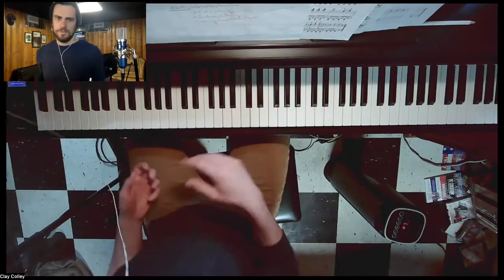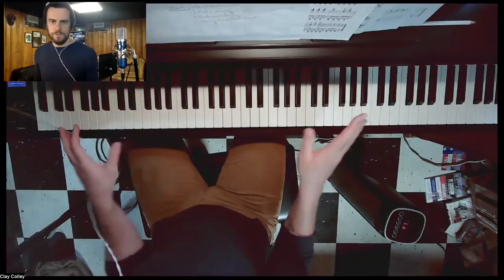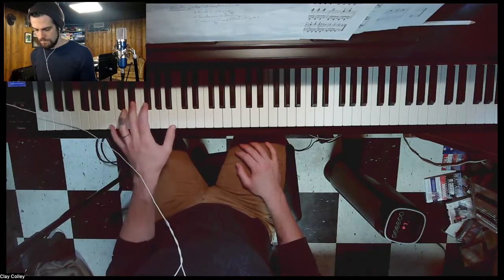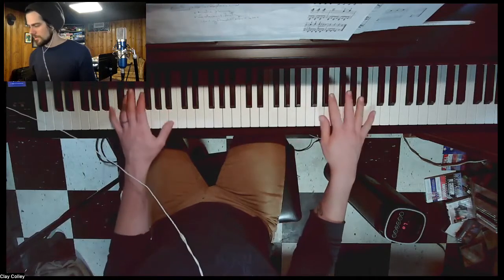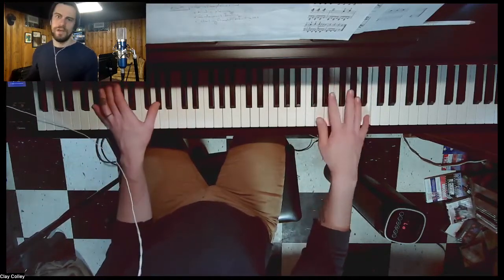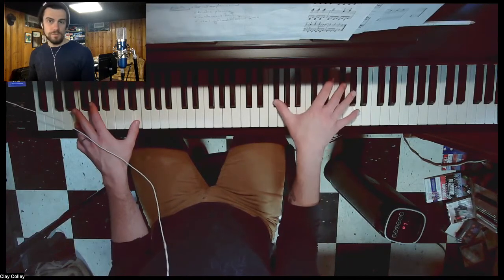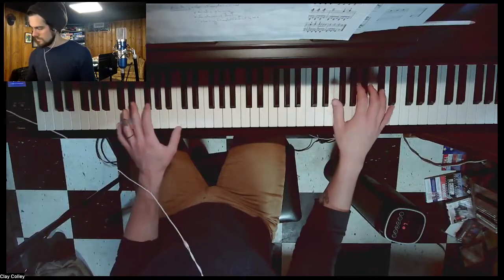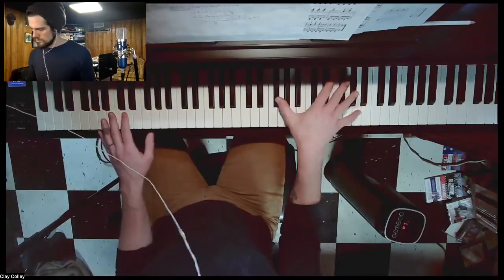"All Night" by Big Boi Tutorial